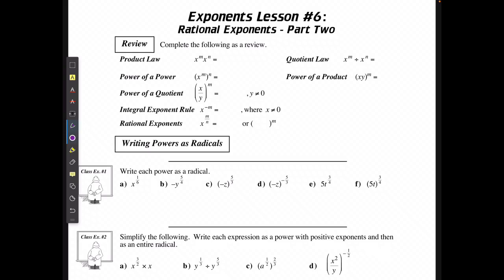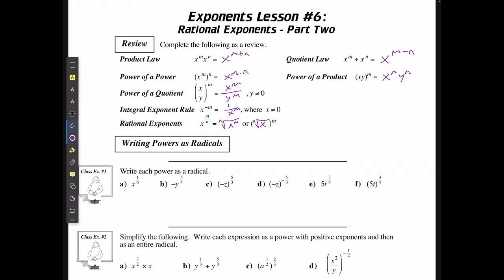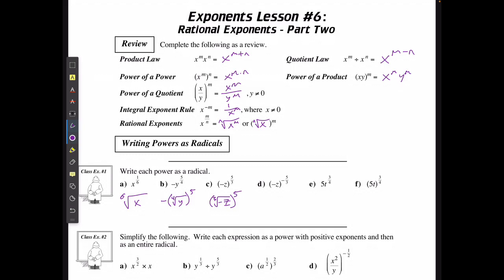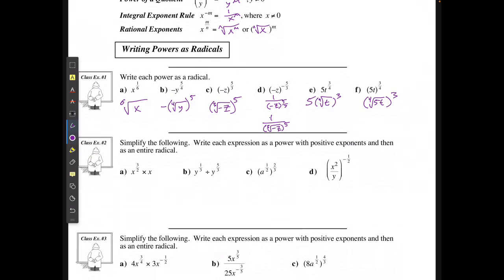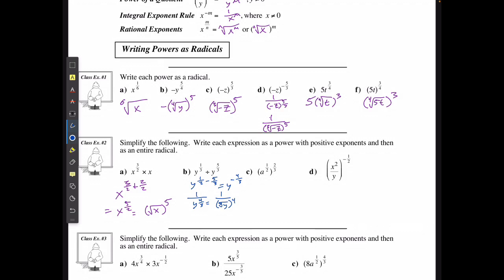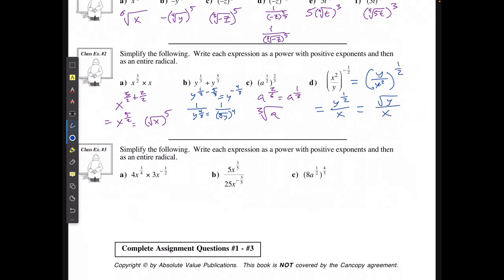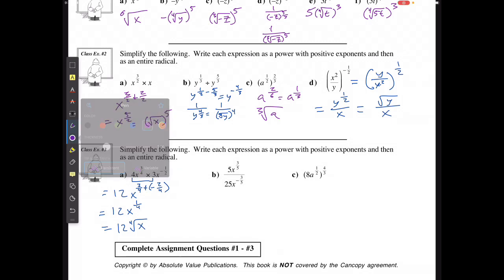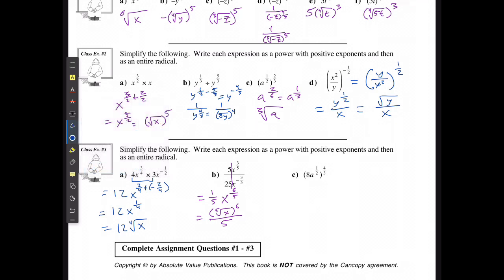M10C Exponents Lesson 6a